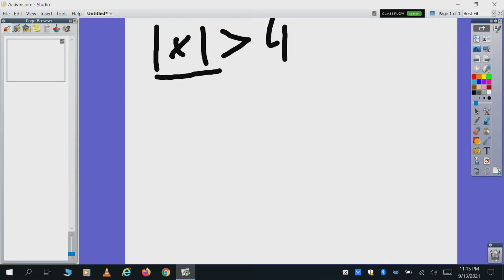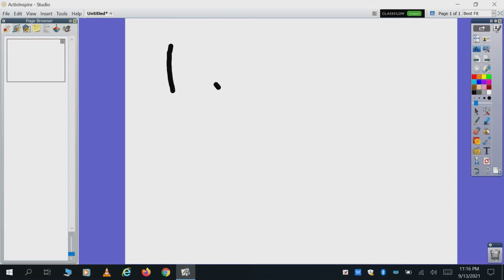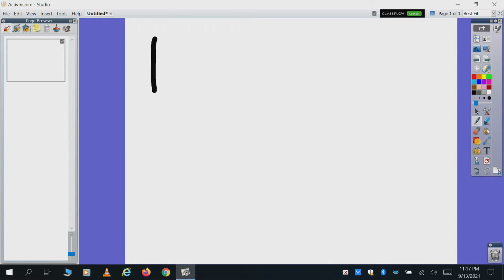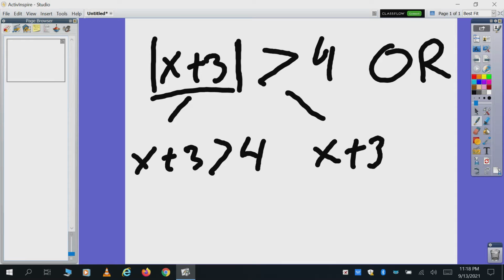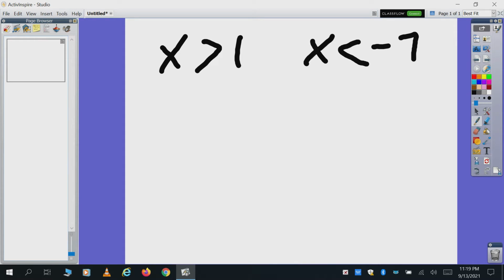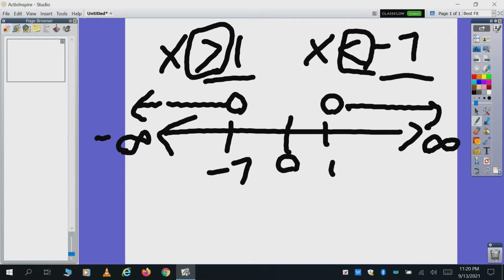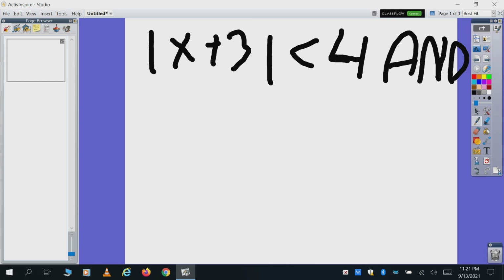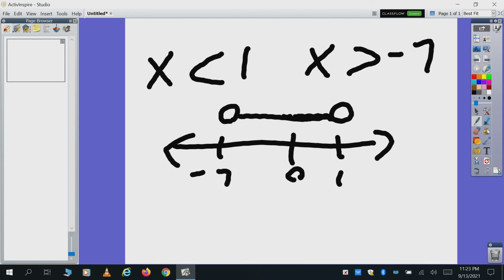Absolute Value Inequalities AND and OR (Part 2)